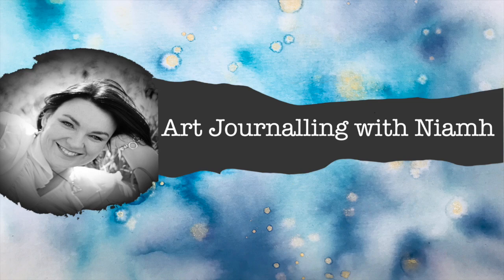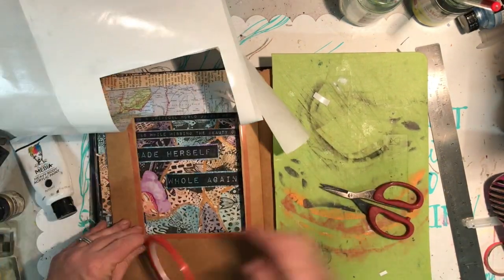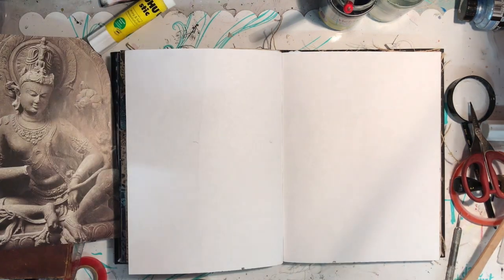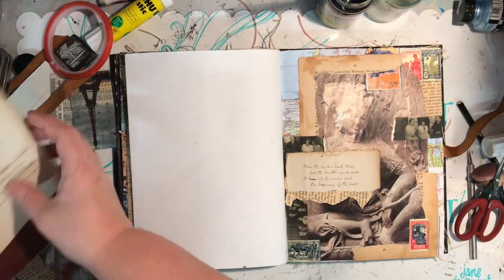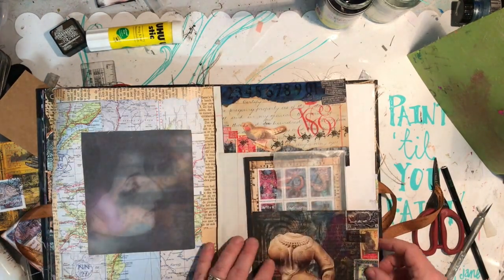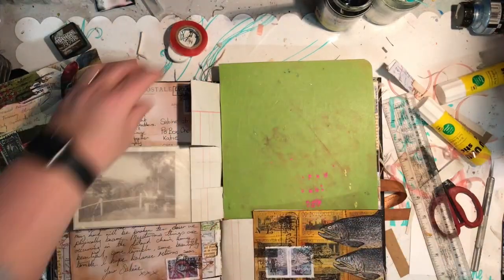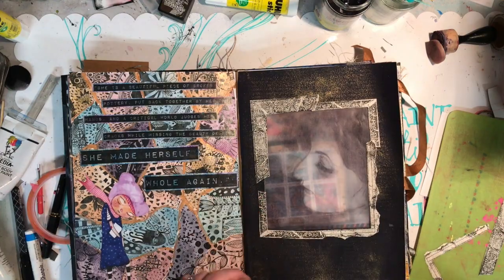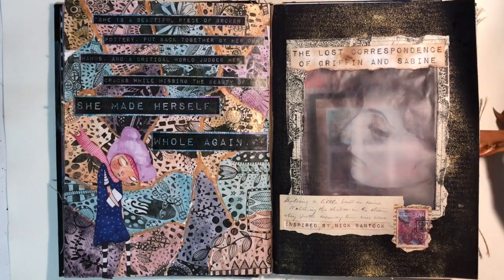Inspired by Nick Bantock: Putting the elements together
This Inspired By series is inspired by Nick Bantock of Griffin and Sabine fame. He is a celebrated collage artist, illustrator and author, and his books are like walking into a mysterious wonderland of secrets and hand written mail.  This series of videos (3 in total) explore his style over mail art in the form of postcards (part 1 Faux postage and seals (part 2 and putting all the elements together to create a book within a book (part3: ). I hope you enjoy this look into the world of collage and mail art combined.

The story on the postcards:
The lost correspondence of Griffin and Sabine (inspired by Nick Bantock)

This box of correspondence and ephemera was discovered in an abandoned hotel on the island of Capolan. Sabine Strohem did publish a book on the Natural History of the Sicmon Island. However it cannot be confirmed if this was published before or after these letters were written. We presume the pencil sketch was drawn by Griffin, as the artwork matched the style of his artwork from before he disappeared in England.
This is the last known correspondence from either Griffin or Sabine.

Dearest Sabine,
 I finally took the leap and ‘ran away’ from home. It felt so liberating to just disappear out of side and melt into the shadows. I have no idea how I will find you, yet I have courage that the powers drawing us together will help guide me safely to you. I must be getting closer to you though, as I can see more clearly, and have begun to hear the gentle roar of the sea.
Yours,
Griffin

My Griffin,
 I too sense your imminent arrival here on my island. Make haste my love, as I fear the tenuous connection we have may be broken the closer we physically become. Mysterious things are occurring in the island chain, some beautiful, some terrible, some terrifyingly beautiful.  I hope balance returns soon.
Sabine x
Dearest Sabine,
 I have arrived in Capolan, not far from the Sicmon Islands. It will take a little over a week for the next ship to transport me to your beautiful islands. The captain has been telling me stories of the terrifying storms you have been having in the last few months, curiously, they started the day I decided to leave my life in dreary England. While I would have never considered the possibility before – do you think I am the reason for the disturbances?
Yours,
Griffin

My Griffin,
 It is my greatest fear realized that we may never meet in person; however, I know now that is the only course of action. I believe this is why we have such a strong connection through our art and seeing each through each others eyes. It is because we can never gaze upon each other in this mortal realm. I am utterly heartbroken but I choose to see the good in that I can still see you in my dreams.
Forever Yours, Sabine xxx